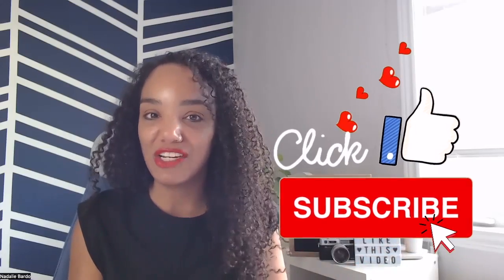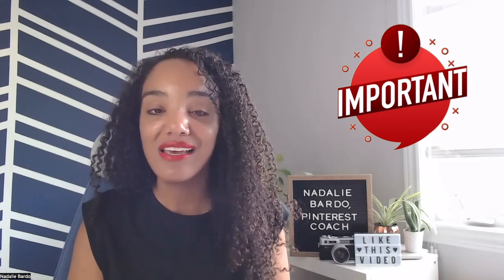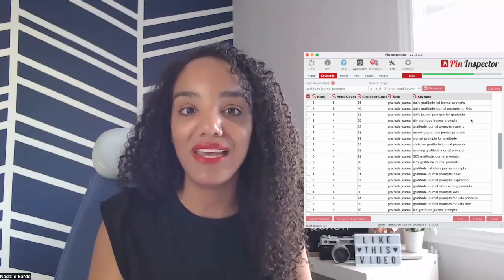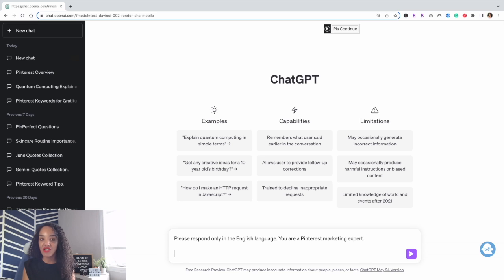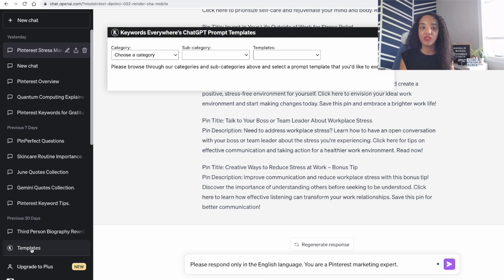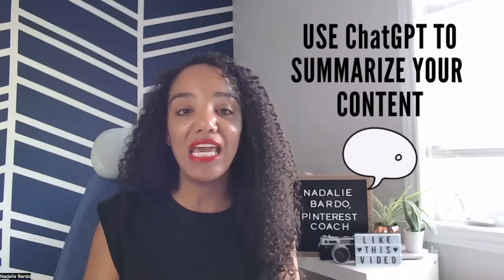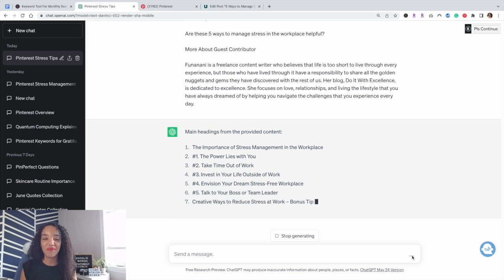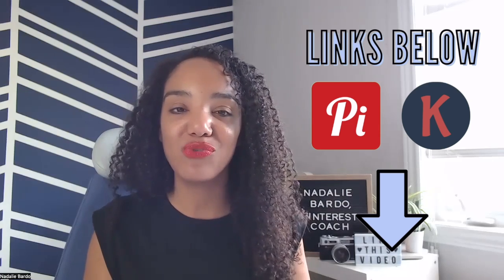How to Use ChatGPT For Pinterest (Prompts for Keywords, Pin Titles, and Descriptions)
How do you use ChatGPT for Pinterest marketing? Want to use AI for finding Pinterest keywords? Steal these ChatGPT prompts for writing Pinterest Pin titles and descriptions.

○ Pinterest SEO Keyword Tool (PinInspector) (✨Save $20)

Hey bosses! I’m Nadalie Bardo and here to help you launch and level up your website’s traffic with Pinterest. For the last seven years, I’ve organically grown my personal development blog, It’s All You Boo’s reach and influence for FREE with just Pinterest and SEO. As a Pinterest Coach, I’m dedicated to helping blogs, businesses, and brands like yours slay their goals of more traffic, more subscribers, and more sales.

0:00 How Do You Use ChatGPT for Pinterest?
0:45 What ChatGPT Is
0:58 Prompts and Priming ChatGPT
1:56 What ChatGPT Can’t Do For Pinterest
2:03 1 - Can’t Find Keywords on Pinterest
3:27 2 - Can’t Do All The Work for You
3:56 3 - Can’t Replace You
4:13 What You Need to Use ChatGPT for Pinterest
4:25 1 - You Need Your Keyword(s)
4:51 2 - What are the Prompts + Primes Are
5:24 What ChatGPT Can Do For Pinterest
5:32 Get ChatGPT - It’s FREE
6:07 Start a New Chat
6:42 1 - Draft Pin Title and Description
7:59 2A - Rewrite Pinterest Pin Titles
8:43 Keywords Everywhere for ChatGPT Prompts
10:00 2B - Rewrite Pin Descriptions
10:32 Quick Warning about ChatGPT
10:58 3 - Summarize Your Content for Pinterest
12:13 4 - Replicate Your Style of Writing and Tone
13:52 Save Time on Pinterest SEO
14:08 ChatGPT for Pinterest Extension